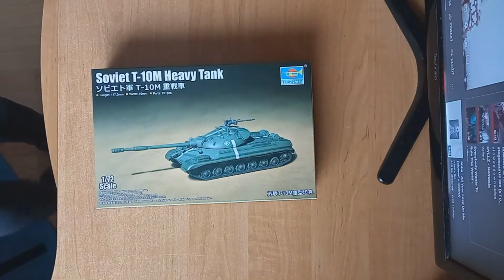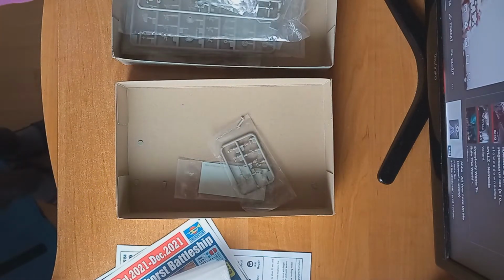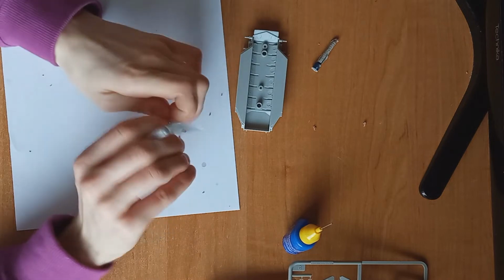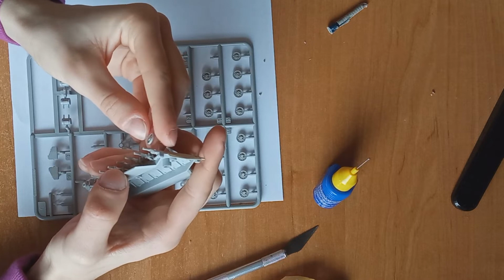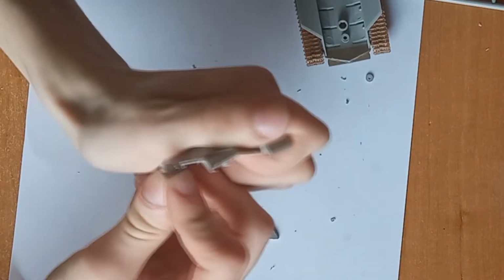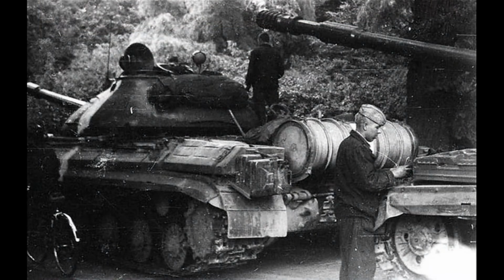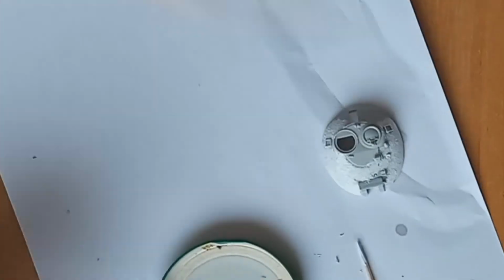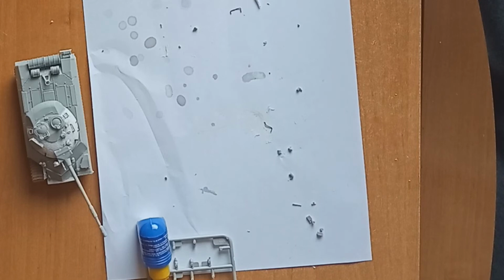Trumpeter 1/72 T-10M building video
Today I decided to make my first model video, I know its not the best and im hoping you will tell  me what I should Improve so I can make better content